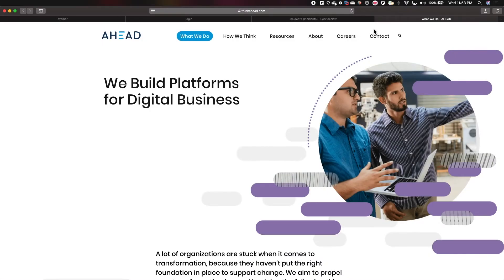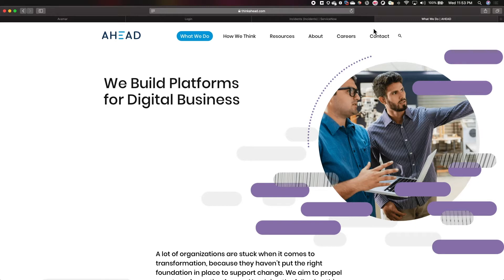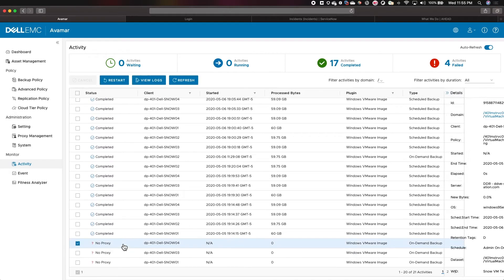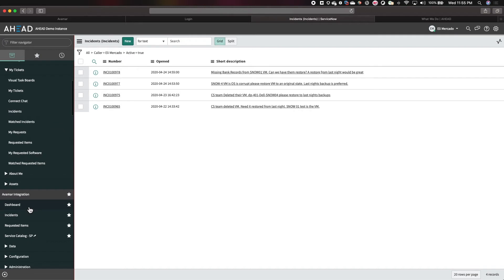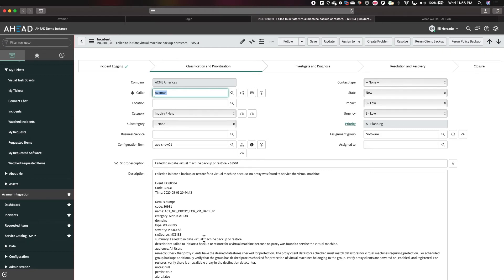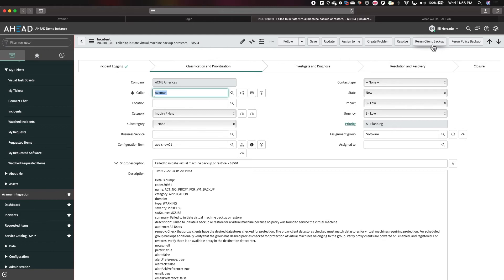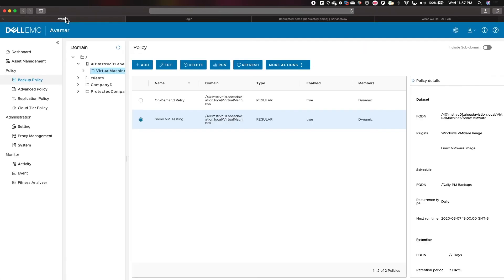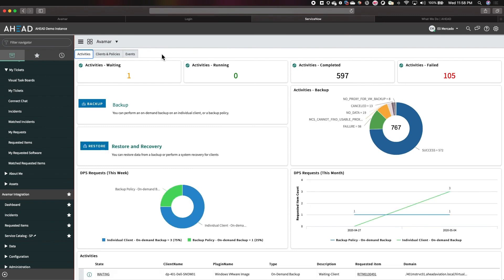Demo: Integrating Data Protection into ServiceNow - Automated Backup Remediation and Event Mgmt